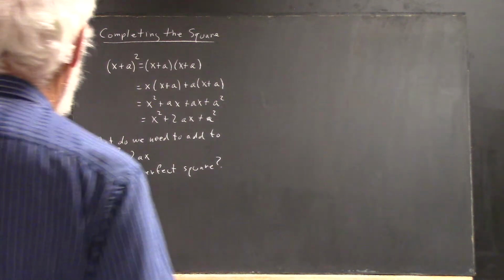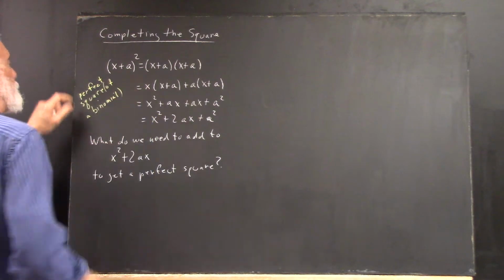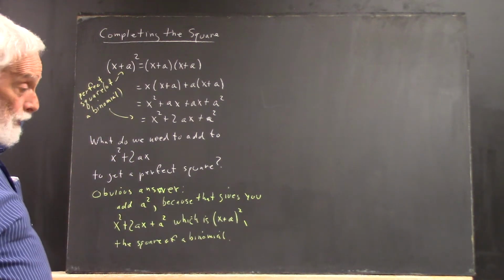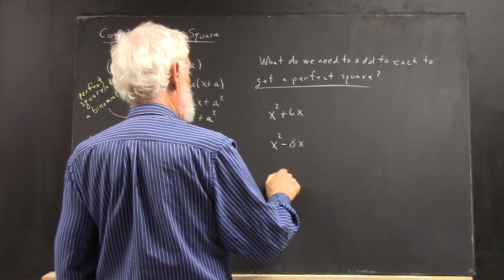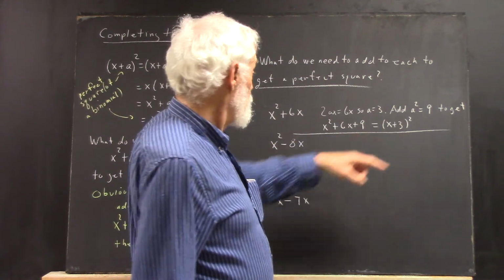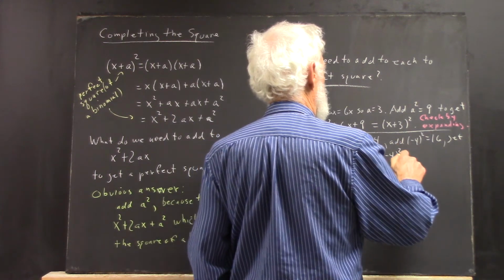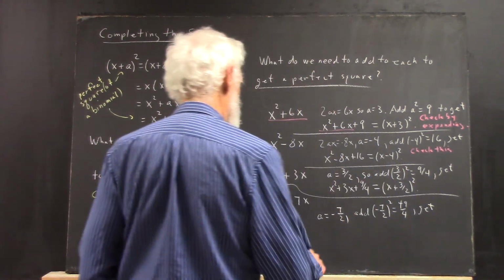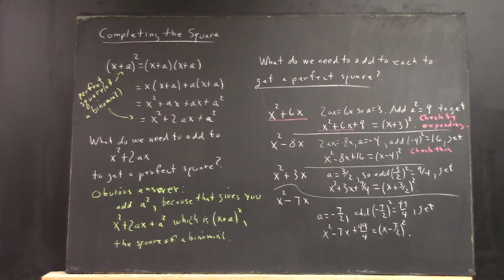dagpc5004 what do we need to add to get a perfect square monic two terms 12